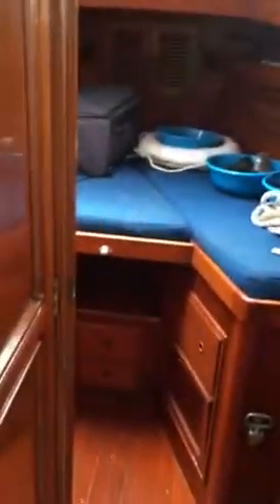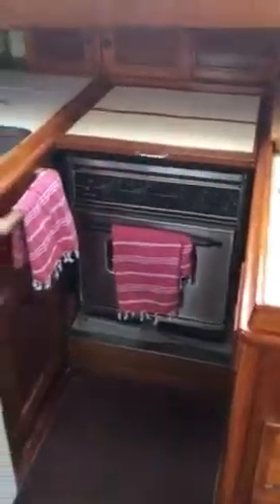Our Fuji 45'. Boat tour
Small little tour of interior of our Fuji 45